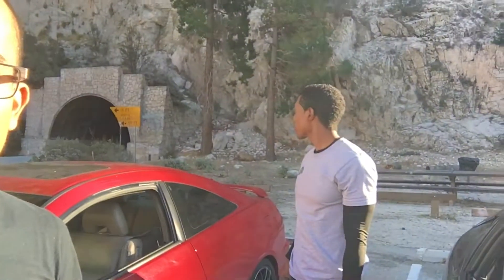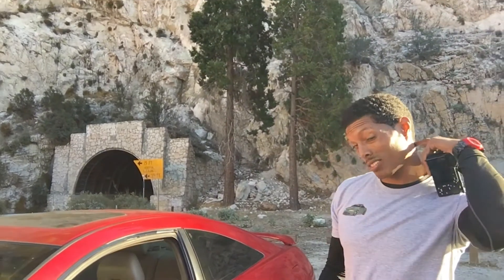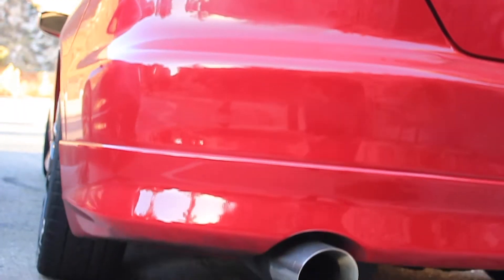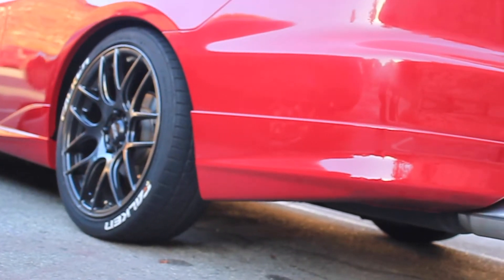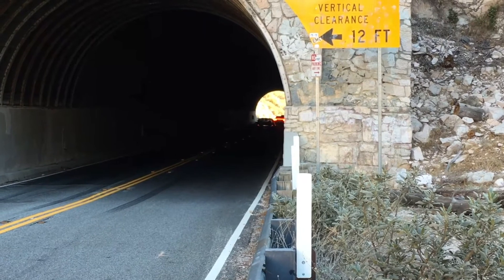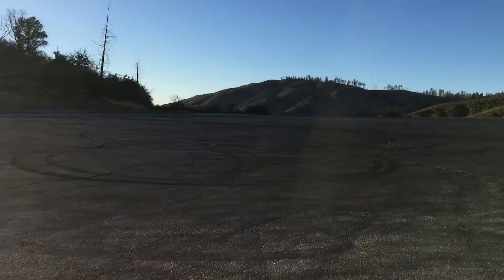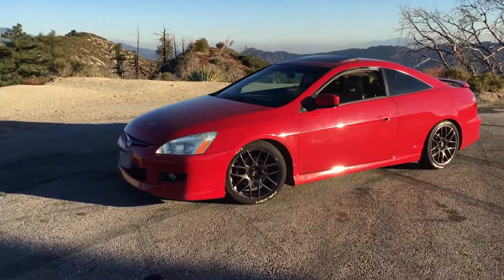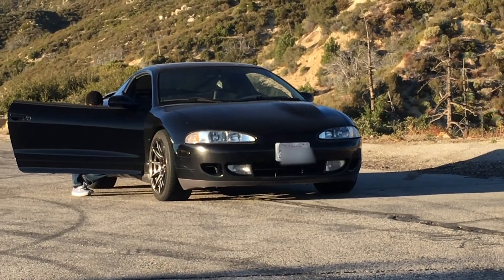Honda Accord | Acts Like Hoonigan | "Cruising"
Hey 2 Moto Fans!

So we got another fun one for you, we decided to go for a nice relaxed drive up our local mountain and decided to play around with the cameras. We were able to see some nice cars and get to see how Lana's new exhaust sounds at full stride ;) Enjoy and make sure to like and subscribe for more fun content!